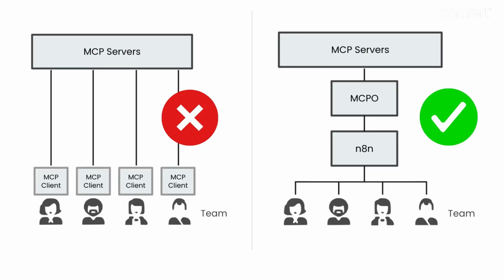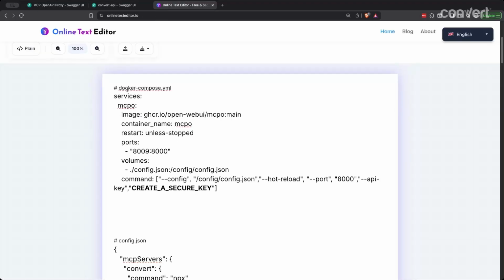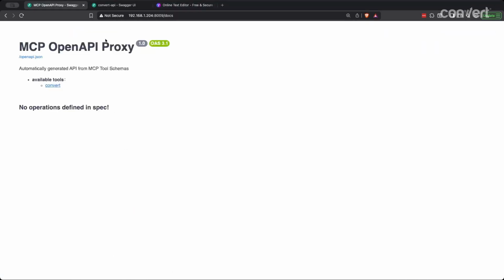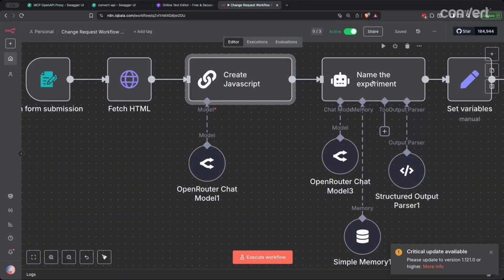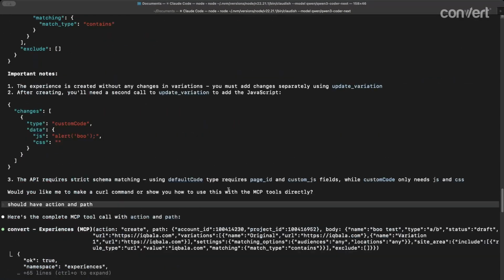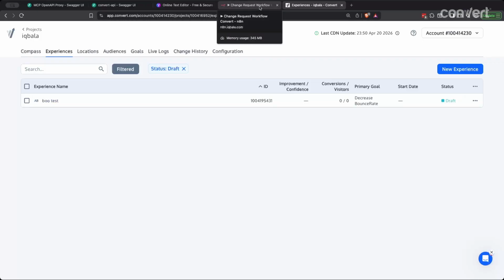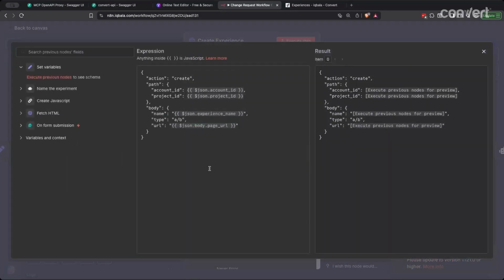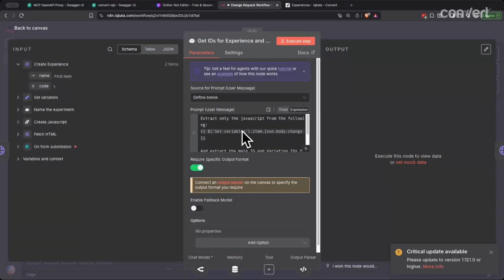How to Turn MCP into a Secure, Efficient n8n Workflow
The biggest benefit of using n8n is that you get to create a well-defined workflow that an entire team can plug into. This means that whether they realise it or not, when they perform a particular task, they’re using that optimised process of yours.

In this guide, I’ll show you how you can go from using MCP (Model Context Protocol) in a tool like Claude Code, and strip out the risky and inconsistent parts to create a structured, secure n8n workflow

This article explores one way to interact with the Convert MCP server. It’s an advanced use case for those who want to experiment with small, cost-efficient, and secure models and alternative tooling.